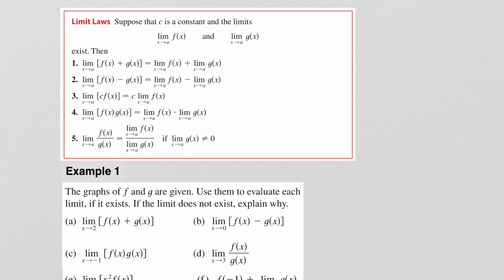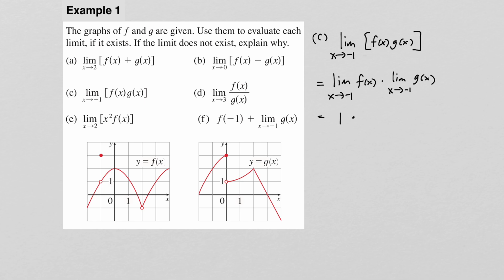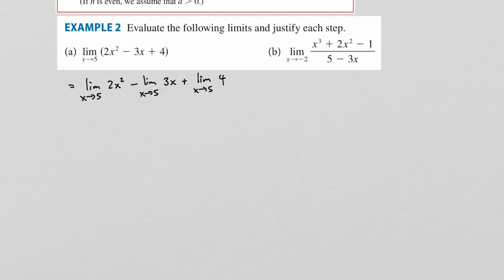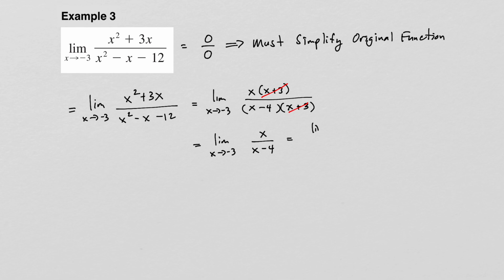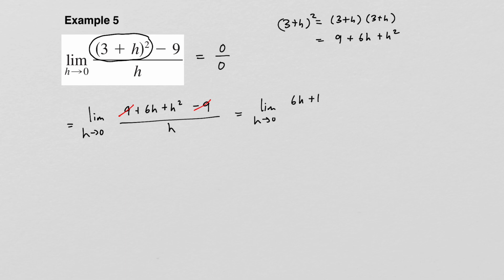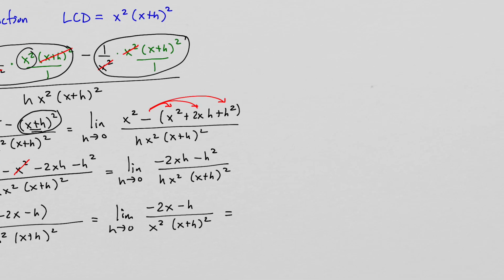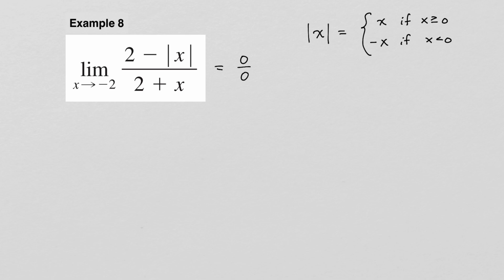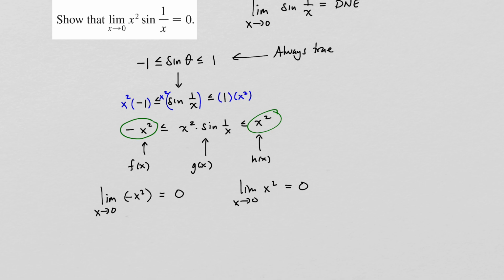2.3 Calculating Limits Using the Limit Laws